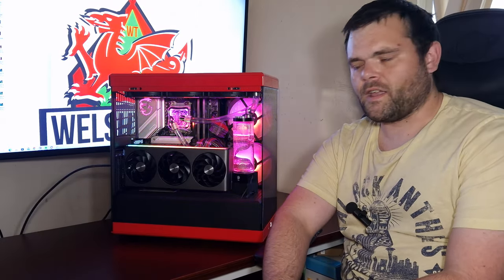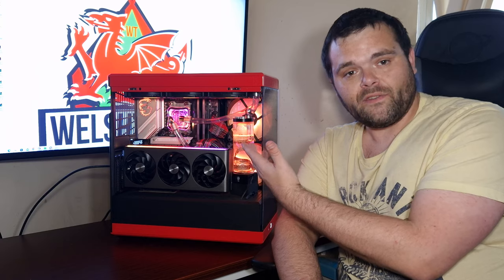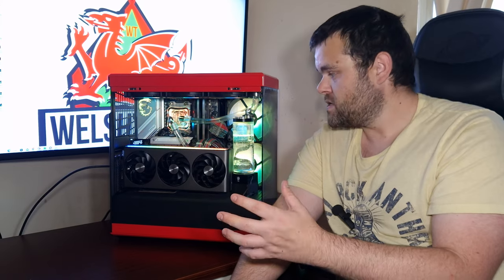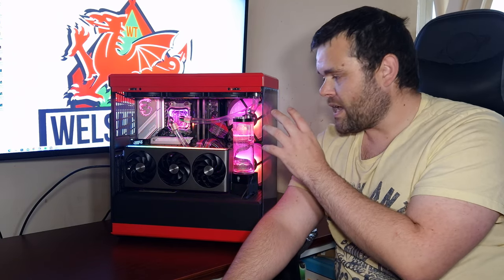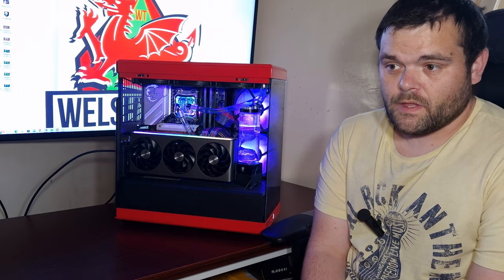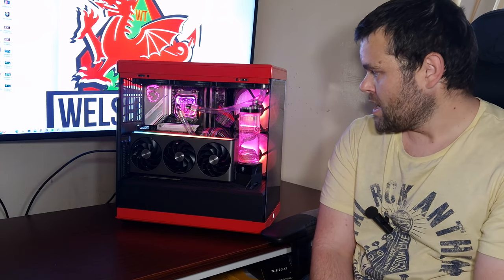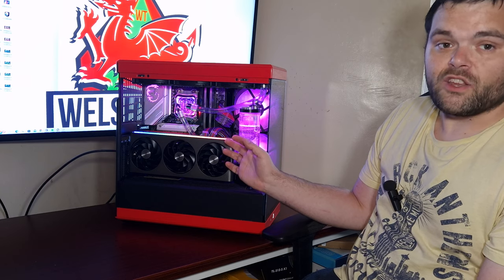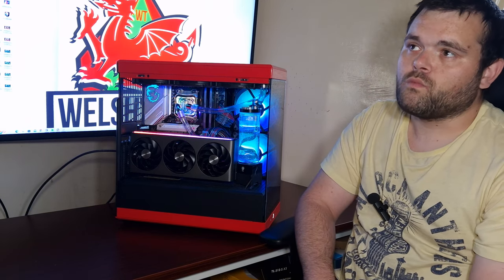Watercooling Your Gaming Pc In The HYTE Y40 Case: RX 7800xt Build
What's it like to Build a Custom Watercooling Loop in the HYTE Y40 PC Case
Well in Today's video I will show you a Complete PC Build With Custom Loop Watercooling In the HYTE Y40 PC Case and Also Tell What its like and how Easy it is So I hope you guys enjoy the video

If you're looking for a great way to Watercool your PC, then be sure to check out my build in the Hyte Y40 case! This case is perfect for Watercooling your PC and it's very sleek and stylish too!

System Specs
AMD Ryzen 9 7900 CPU
MSI B650 MPG EDGE Motherboard
Full Bitspower Custom Loop
32GB DDR5 Corsair Vengeance
Solidigm P44 Pro 2TB NVME
Western Digital 1TB NVME
Be quiet Dark Power 12 850W PSU
Sapphire AMD Radeon RX 7800 XT NITRO+ 16GB Graphics Card
HYTE Y40 PC Case
Reaper Cables Sleeved PSU Extension Set
Solidigm P44 Pro SSD 2TB
HYTE Y40
Sapphire Nitro+ AMD RX 7800XT

00:00 Introduction
00:44 Some Stunning B-Roll
03:00 So what are my thoughts on the Y40 PC Case
04:31 Reaper Cables
04:43 IT TOOK ALL DAY!
05:01 Why did I go InWin for ARGB Fans
05:55 Don't forget to Subscribe